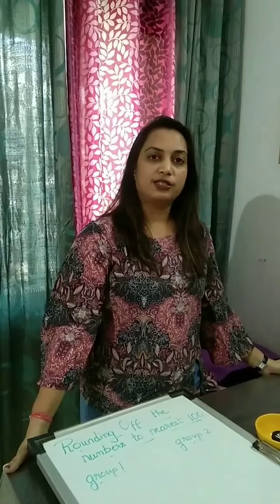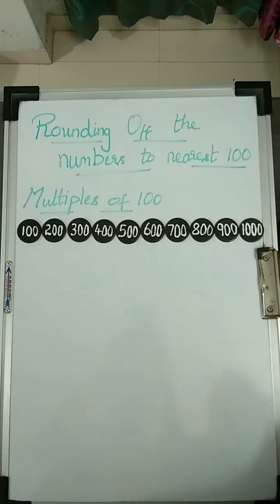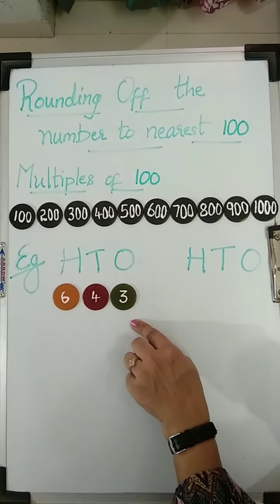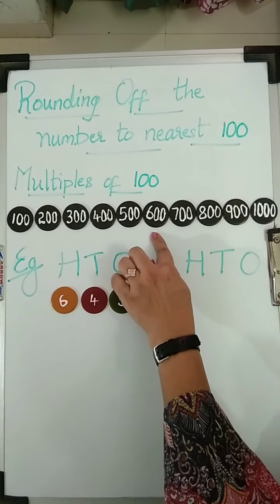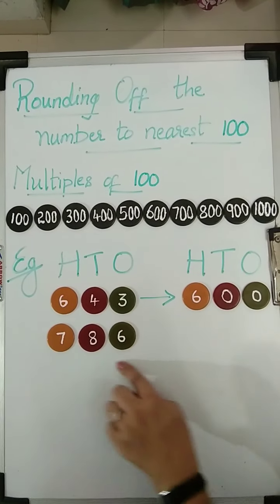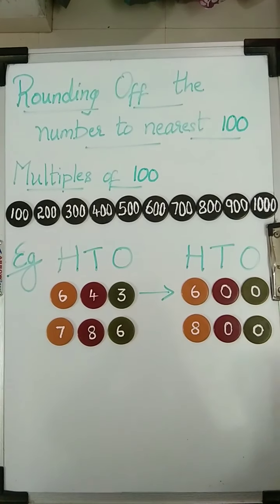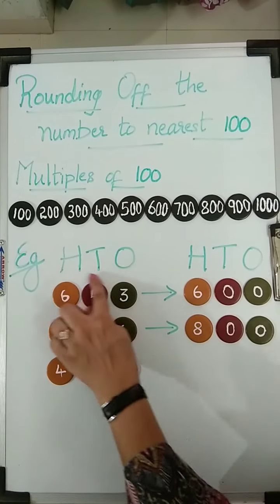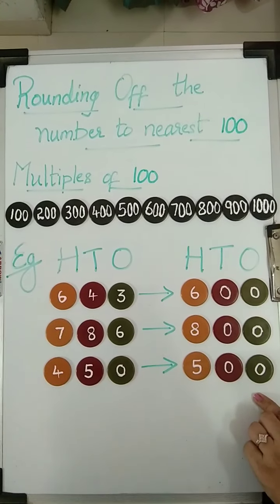Rounding numbers to the nearest 100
By Delhi Public School Bopal Ahmedabad